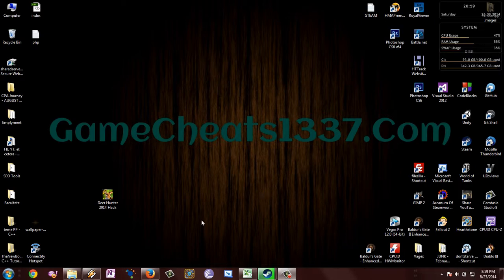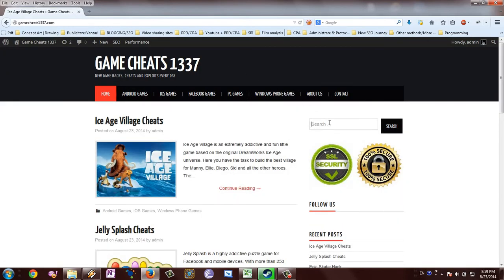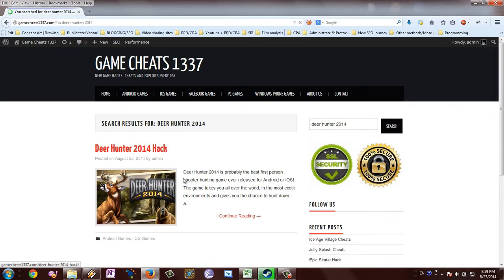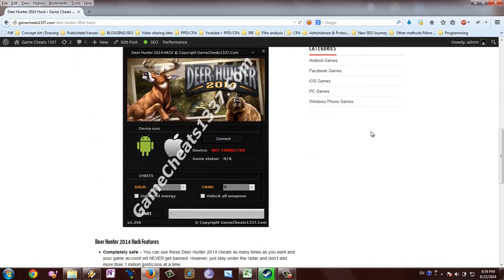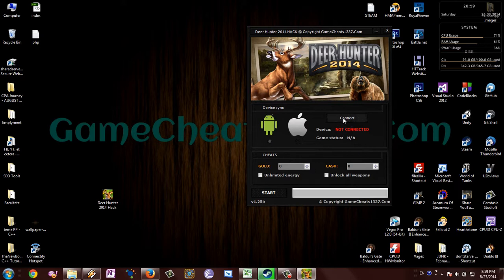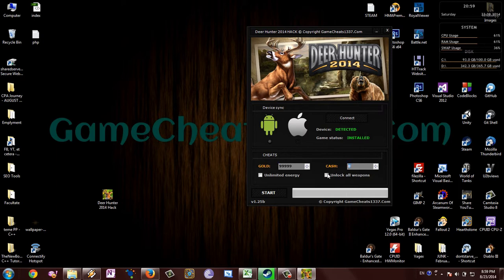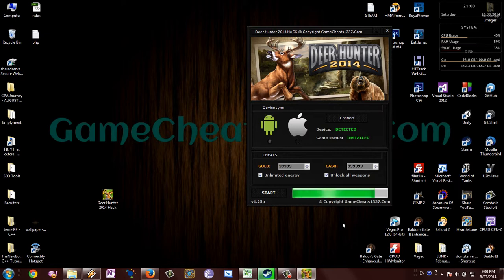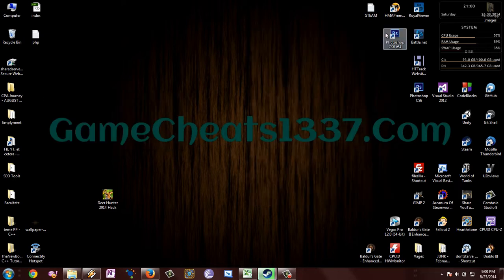Deer Hunter 2014 Hack for Unlimited Gold and Cash (Free Download)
To download the Deer Hunter 2014 hack tool and cheats, watch the video and follow the instructions presented there. Thank you!

Deer Hunter 2014 Hack have become extremely popular because of the challenging nature of this game. These hacks provide the players with unlimited amount of precious resources, which helps them in scaling new heights in this game. No wonder, almost all the players of this game are using some sort of Deer Hunter 2014 hack tool to score high and complete missions. In fact, it has become an indispensable choice for the serious players to excel in each level, and score way more than their friends while completing the missions.

Deer Hunter 2014 has emerged as among the top hunting games on the mobile platform for both the iOS and Android users alike. In fact, this game has brought aspects of real world hunting into it gameplay, which is producing unrivaled experience to the users